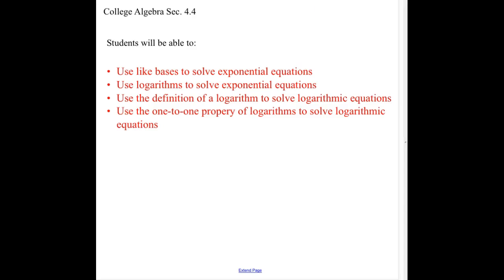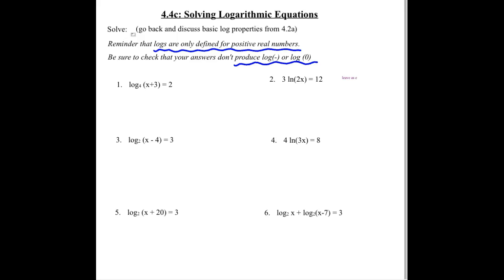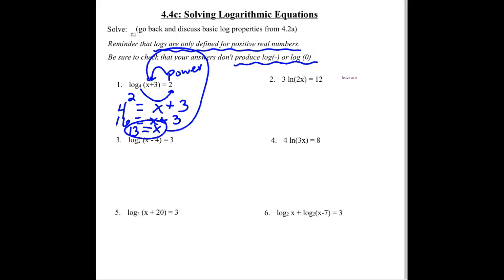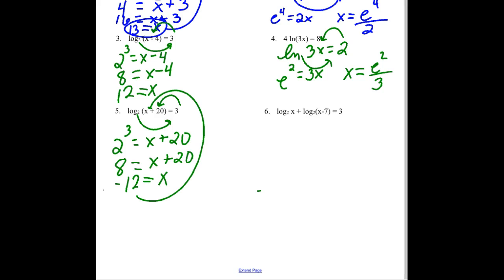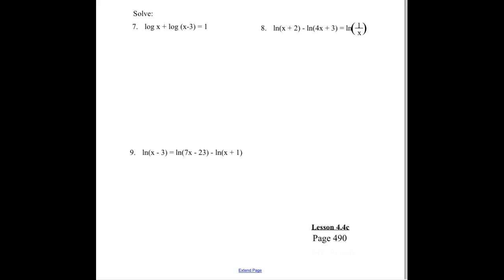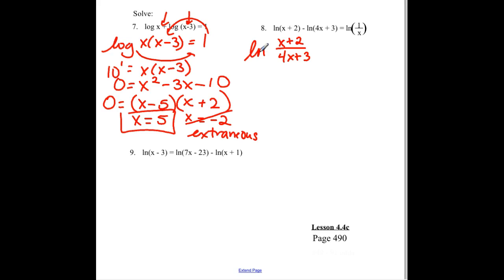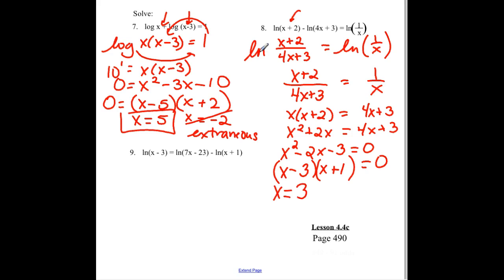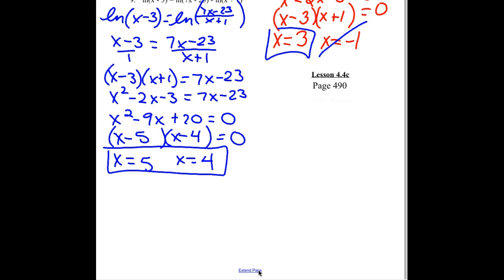CA Video Notes 4.4c